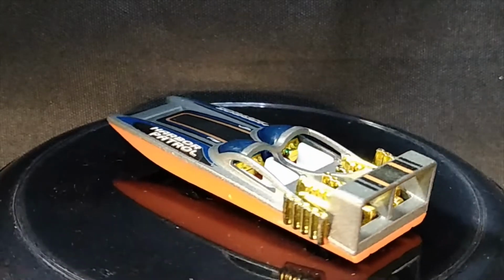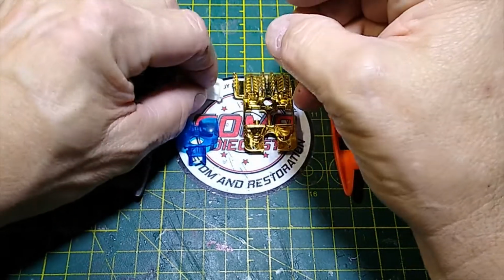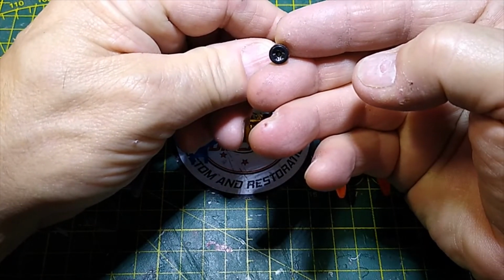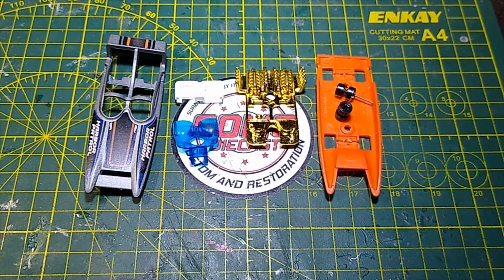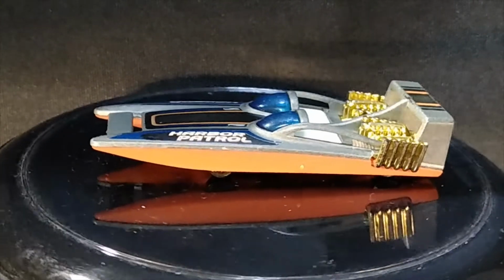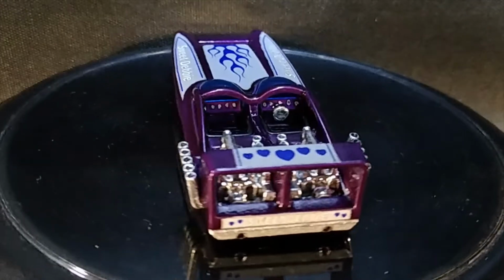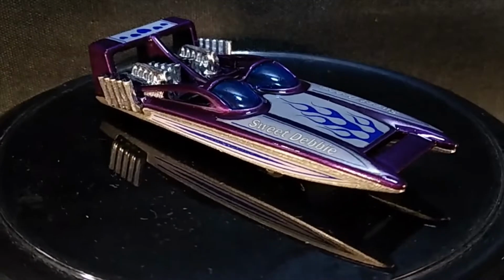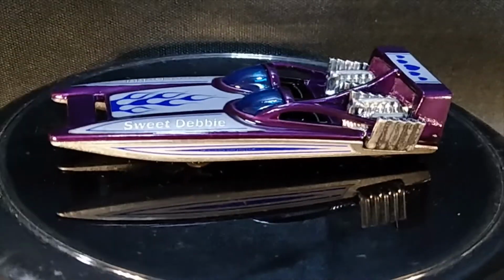Diecast International Builders February Special Summer Rose's Love Boat Invitational Hot Wheels H2GO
To celebrate St. Valentine’s day the Diecast International Builders are having a “Love Boat” Invitational. This was suggested by Summer Rose, a great young lady that is a friend of the Dibs Group and a diecast customizer. Our objective is to simply do a diecast boat so here is my submission is a Hot Wheels H2GO.